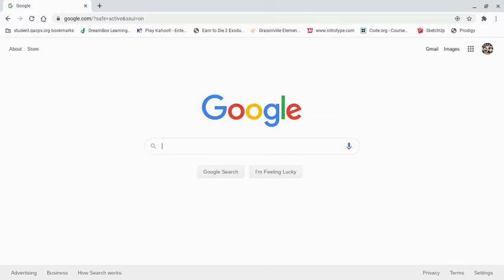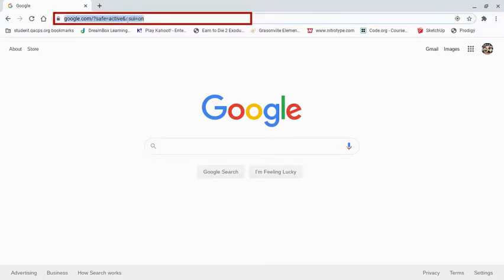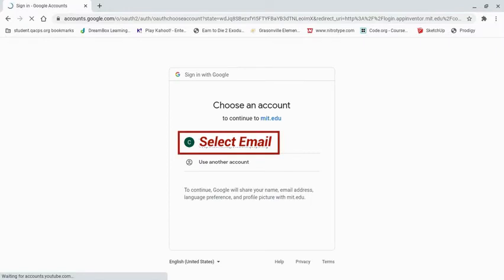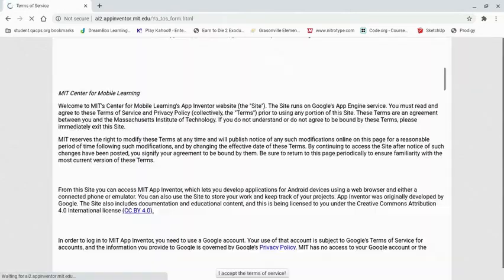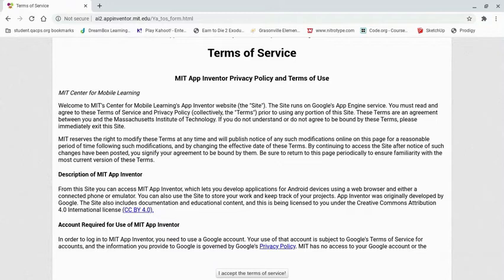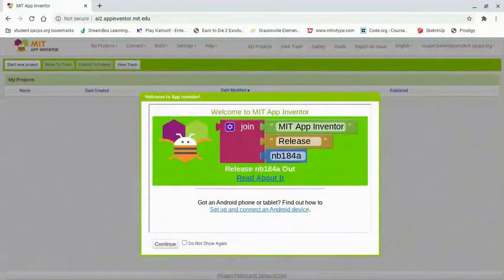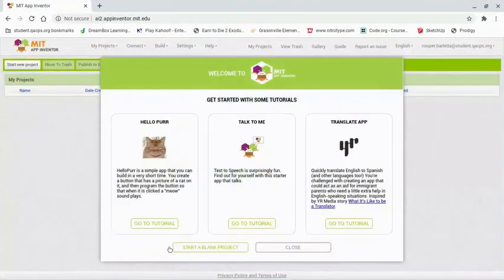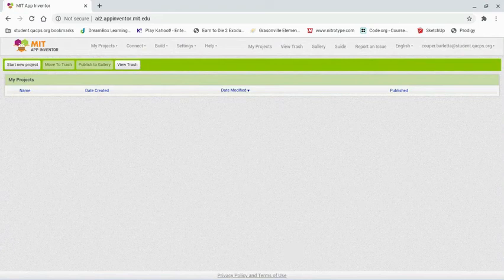Creating a MIT App Inventor Account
This tutorial will demonstrate how to create a MIT App Inventor Account that is associated with your Gmail